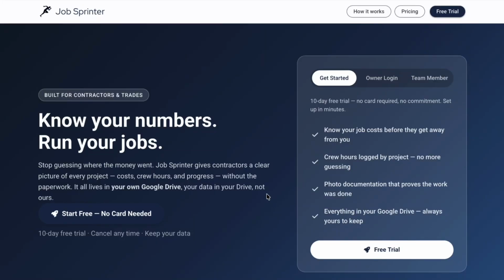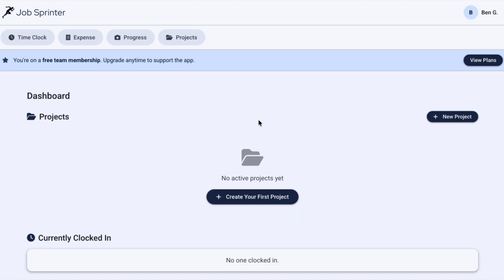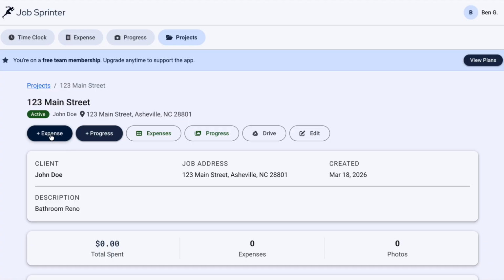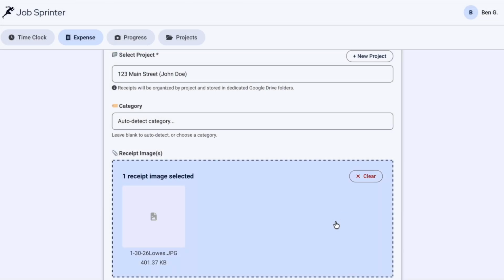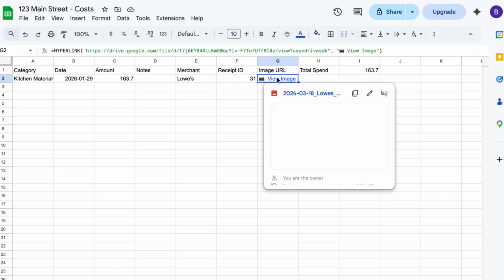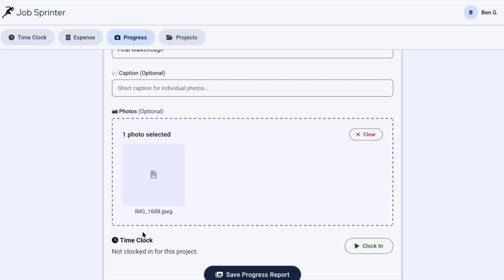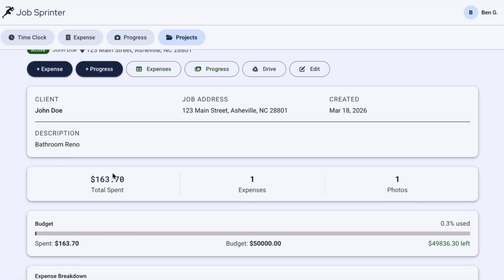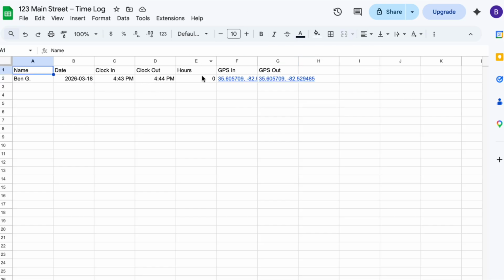Job Sprinter Demo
A demo for JobSprinter.app